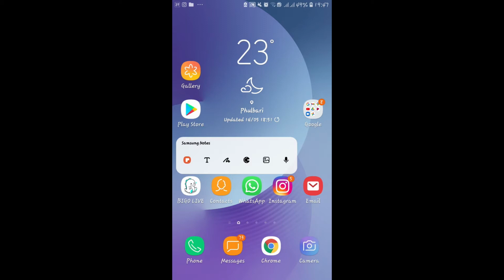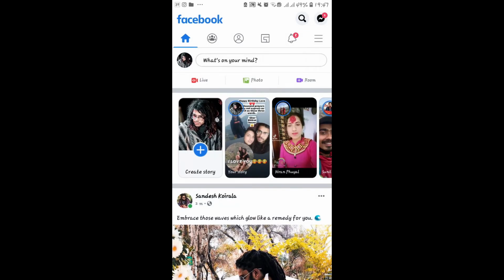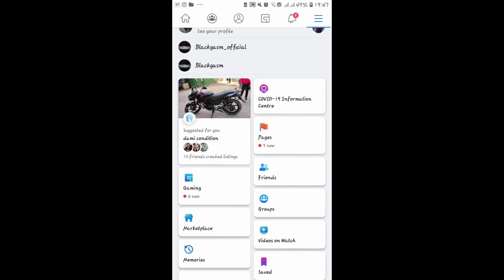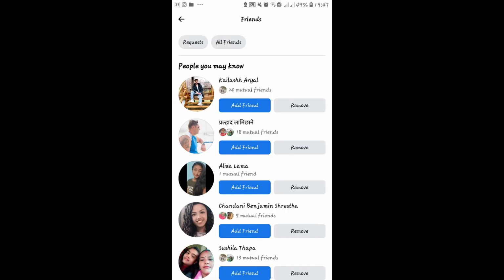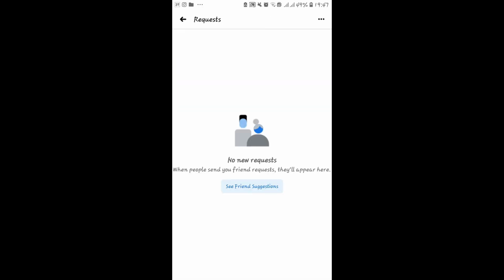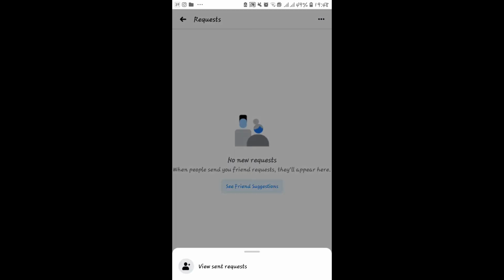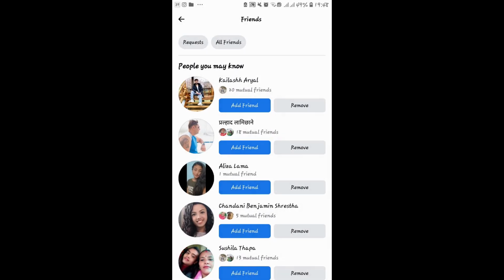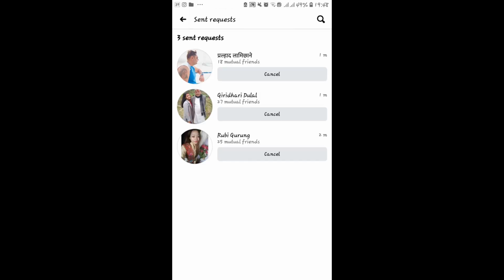How To View Sent Friend Requests On Facebook? Facebook Tutorial 2021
In this video we'll be showing you how to view all of the friend request that you have sent on Facebook. Save your time and see all the friends request which you had sent to your friend a months ago, or some time ago in just few minutes.
Inorder to access your friend request list first watch this tutorial until the end and follow the given step by step process correctly.

Step 1. Open your Facebook application first.
Step 2. From the application tap on the menu button at the top right corner under the messenger icon.
Step 3. Then from the menu page scroll down and tap on friends.
Step 4. From the first menu you will be taken to the list of all of your friends on Facebook.
Step 5. Then tap on request button and you will be taken into your phone request list. From this request page tap on the three dots at the top right corner and then press due sent request.
Step 6. And from this page you will be shown all of the people from whom request are pending.
Step 7. If you send a friend request to any person and then come back to this page, there profile will immediately appear to this page. You can also tap on the cancel button to cancel your friend request.

So that is how you can view all of the friend request on your Facebook. Hope you like this video.

0:00  - Intro
0:11 - How To View Sent Friend Requests On Facebook?
1:10 - Outro

Hey EveryOne!